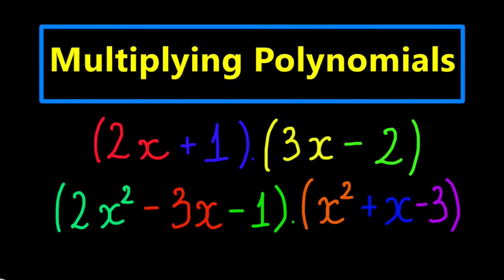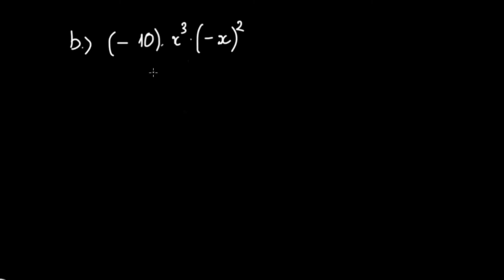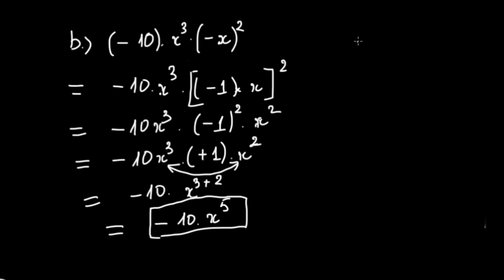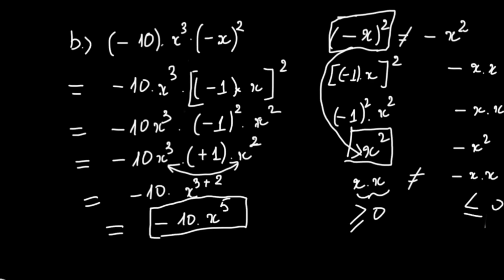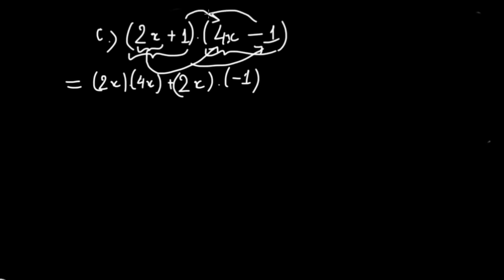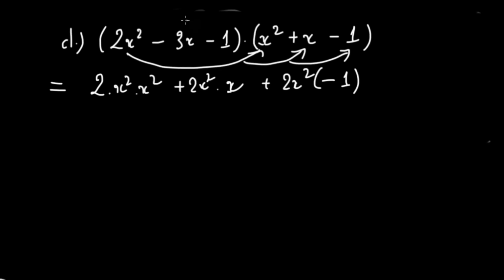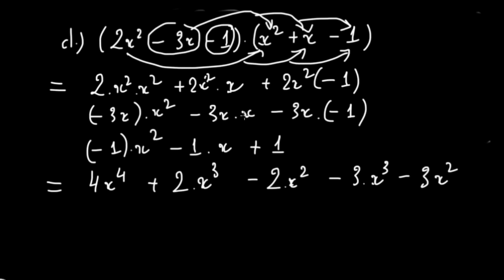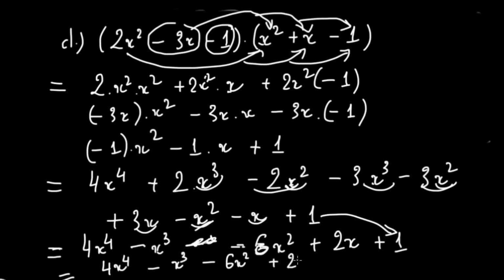Multiplying Polynomials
This math video tutorial shows you how to multiply polynomials. The video also tells you how to multiply two exponents with the same base together. The video contains several basic practice problems for you to work on.